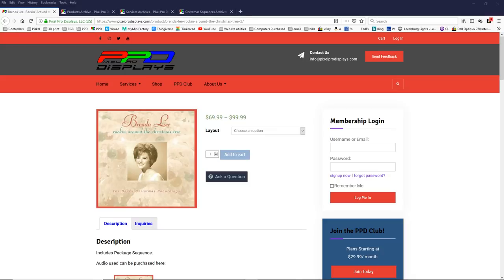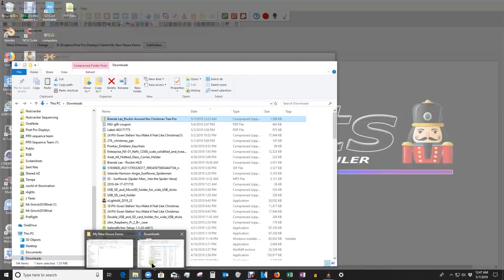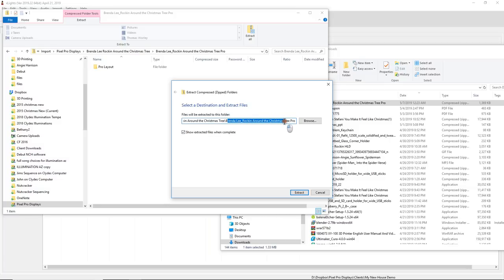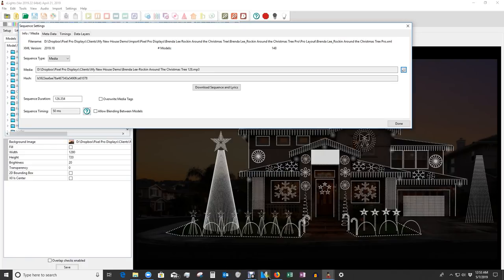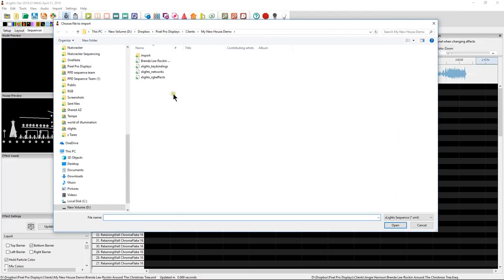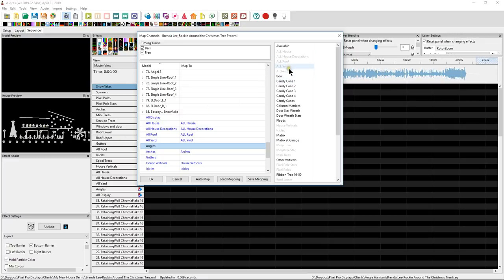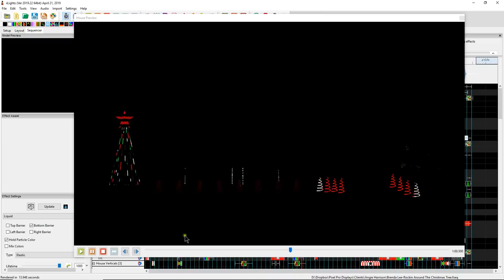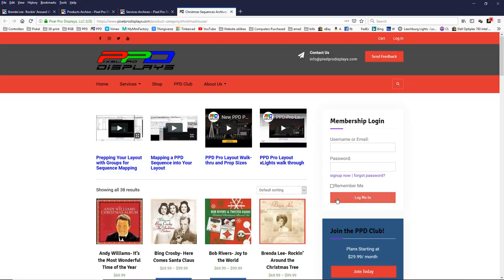Using AutoMap to Map a Sequence from PPD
PPD Sequences are the EASIEST and Fastest Sequences to import into you own xLights layout.  Here is a very detailed way to build the Pro Layout import screen so you have a simple 1-button click-to-import.  Nervous about setting up your layout on your own?  PPD can do this for you.  Follow this link and we can build your 1-click automap layout.